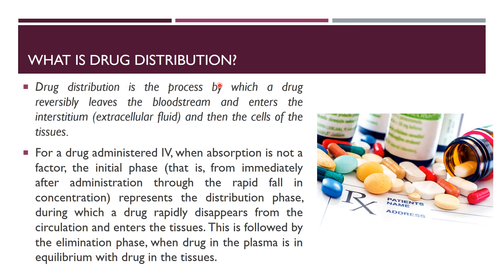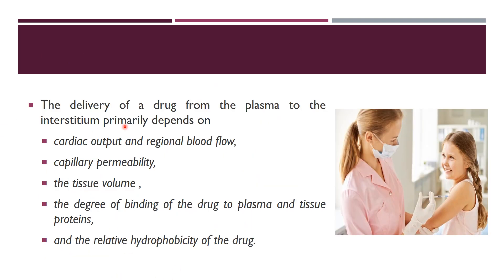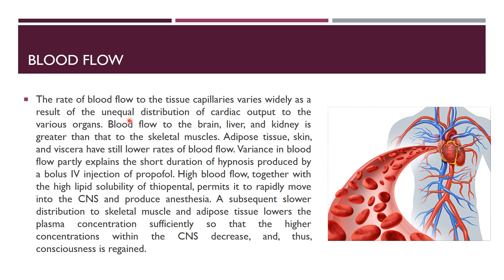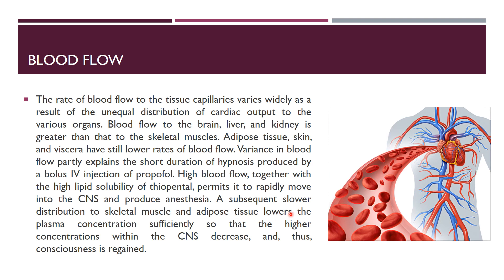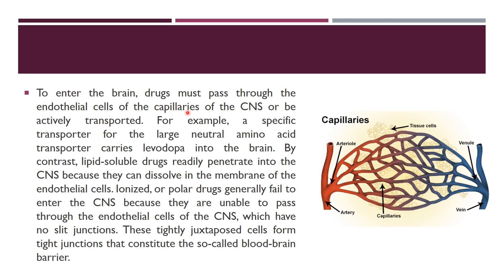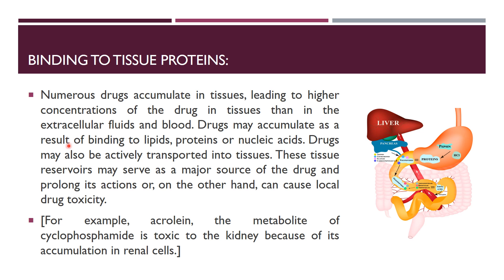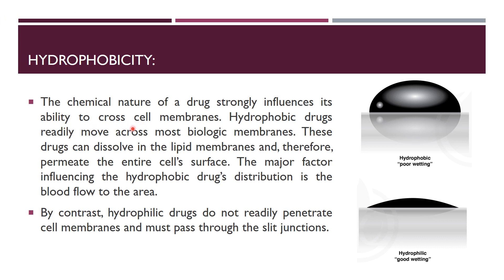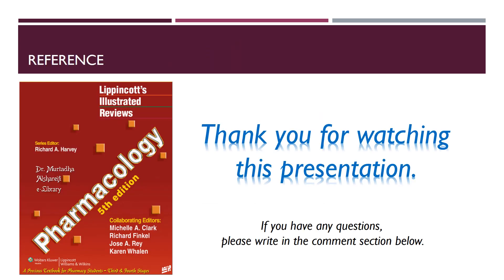Drug distribution | blood flow | hydrophobicity | drug protein binding | Pharmacology | Nazir Ahmad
Pharmacokinetics | Drug Distribution
Pharmacokinetics Part 2: Distribution, protein binding, equilibrium
Plasma Protein Binding Drugs
Protein binding and its significance
Drug disposition, drug distribution, plasma protein binding and its role in Pharmacokinetics
Drug Distribution | Pharmacokinetics | Medical Online Education | V-Learning™ | sqadia.com
Factors affecting Protein Drug Binding | Complexation | Physical Pharmaceutics | Pharma Wins